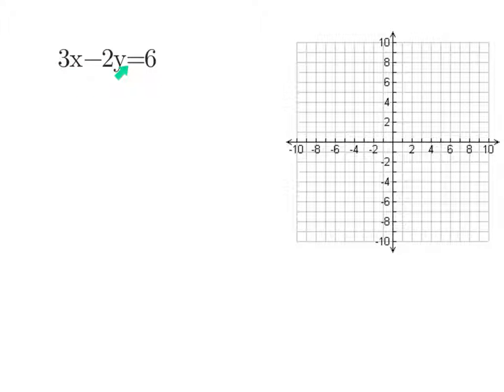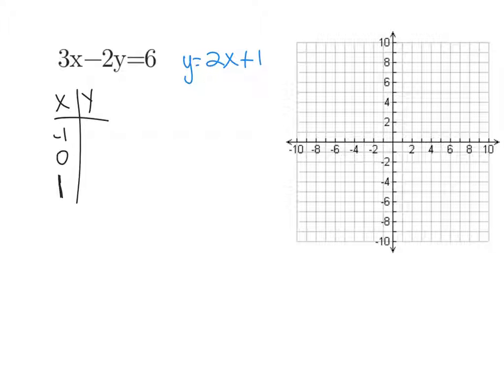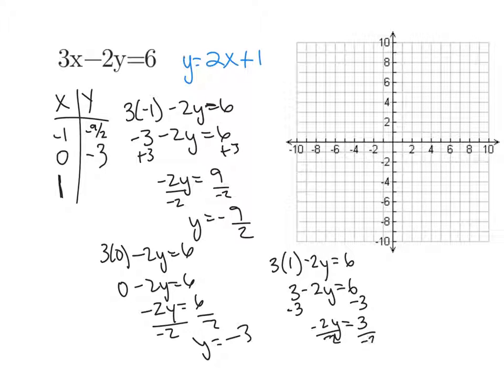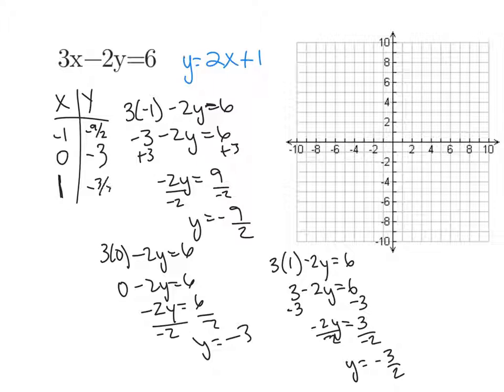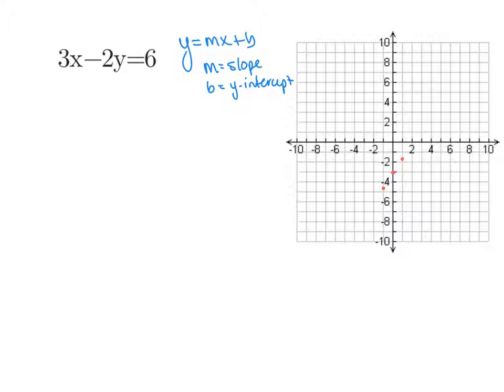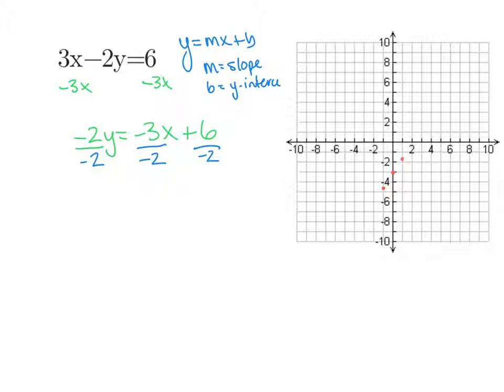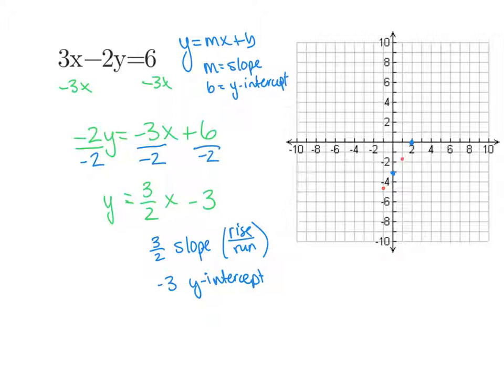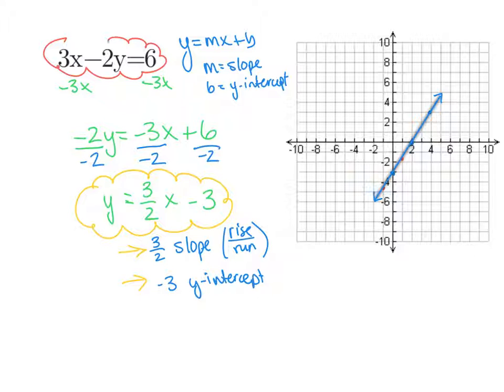Graphing Equations in the form ax + by = c